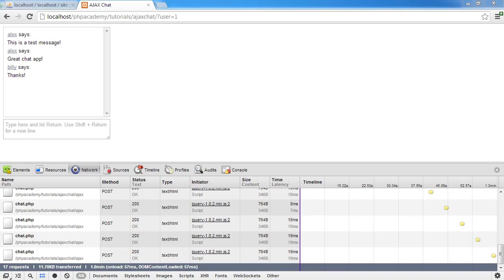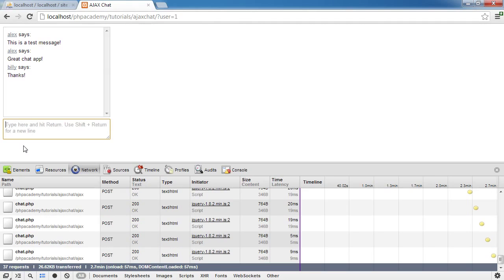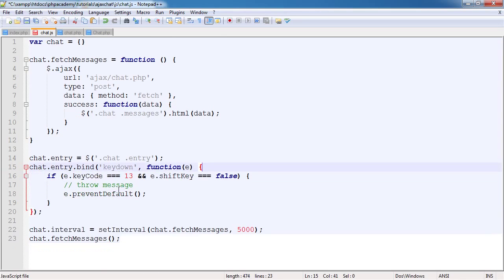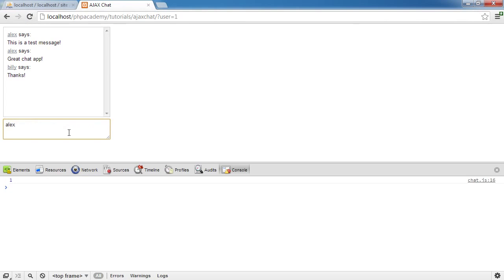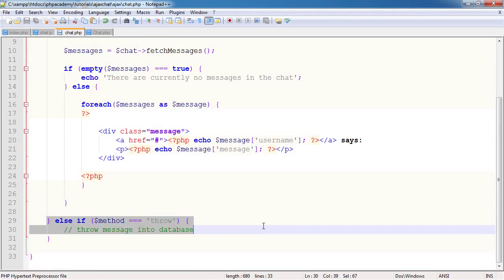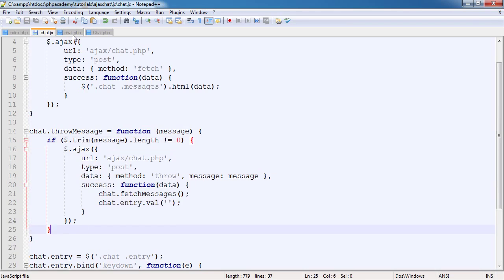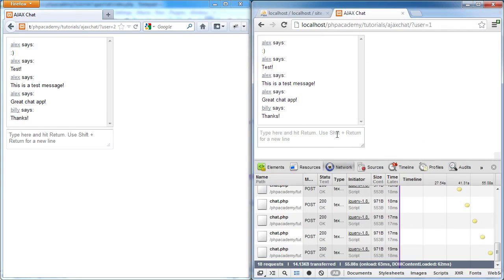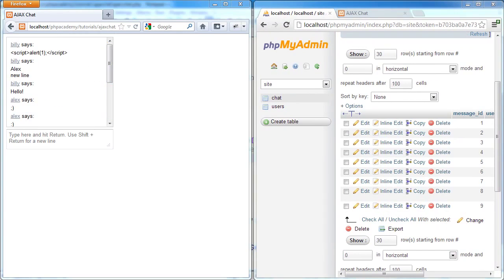Tutorial Create an Ajax Chat Part 8. FINAL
Create an Ajax Chat Application Part 8. FINAL